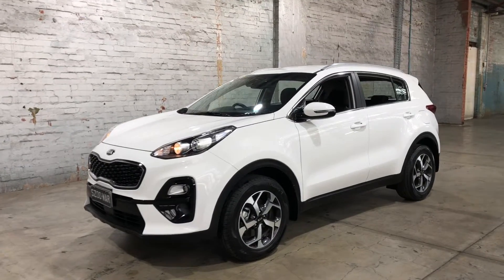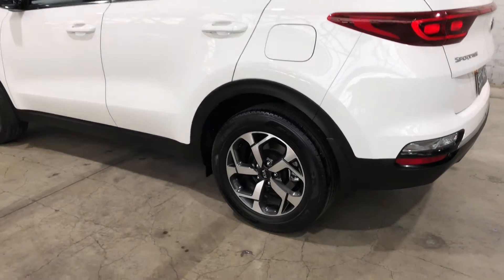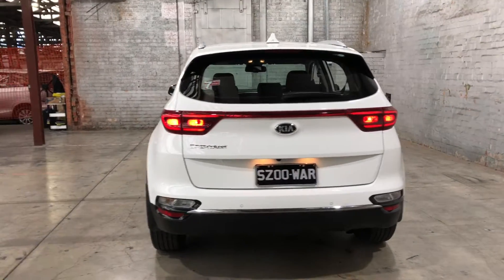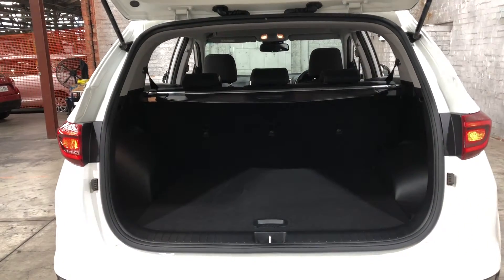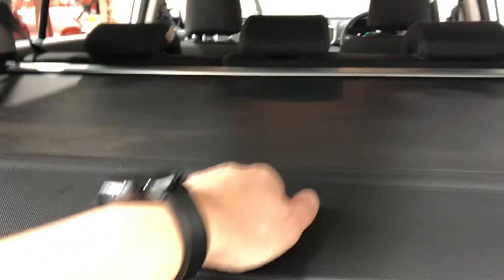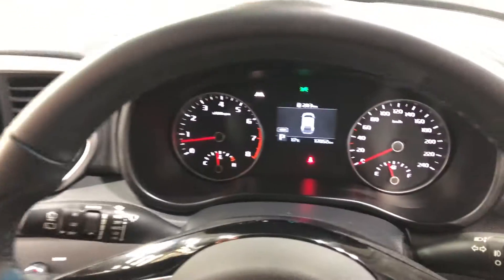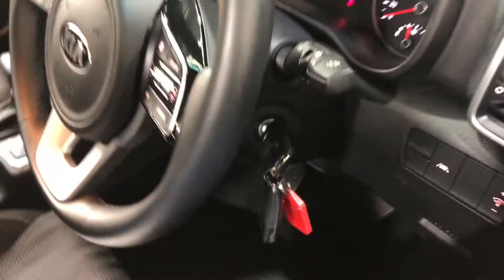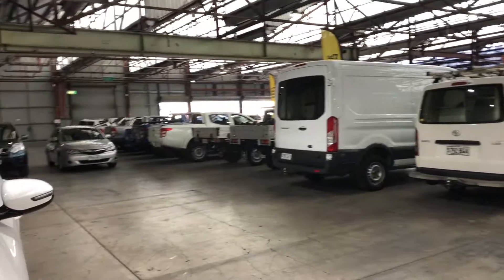2018 Kia Sportage QL MY19 Si 2WD White 6 Speed Sports Automatic Wagon #52623